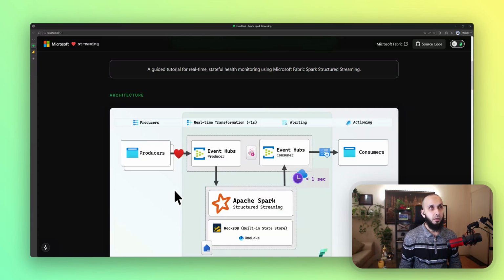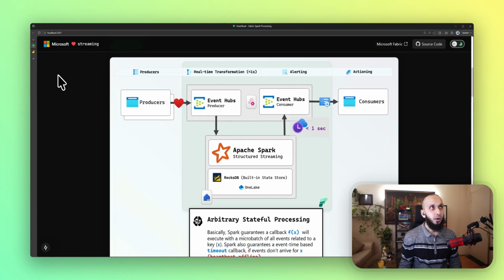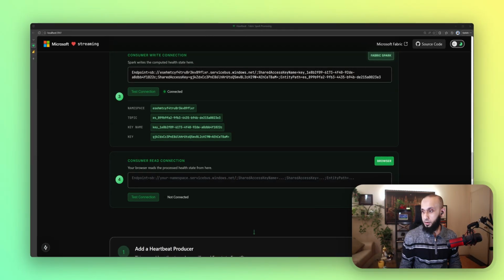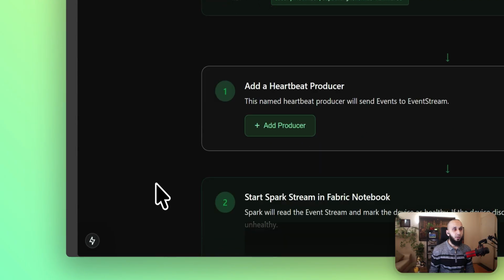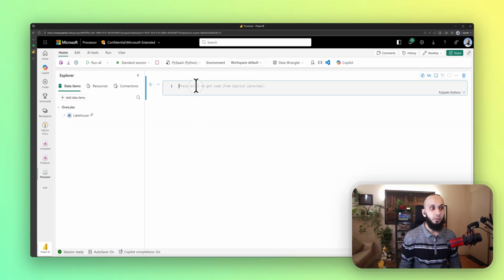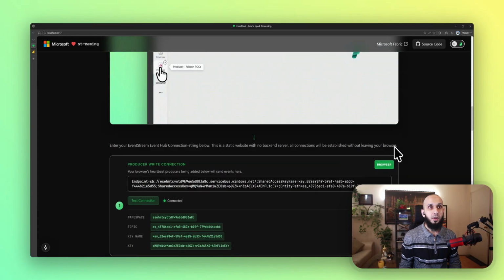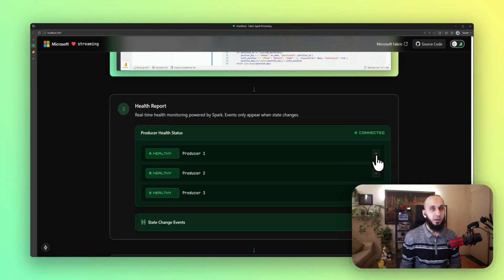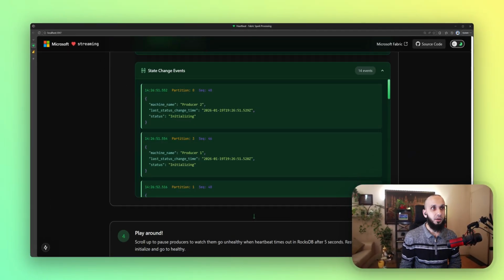Heartbeat: Stateful Stream Processing demonstration with Fabric Spark